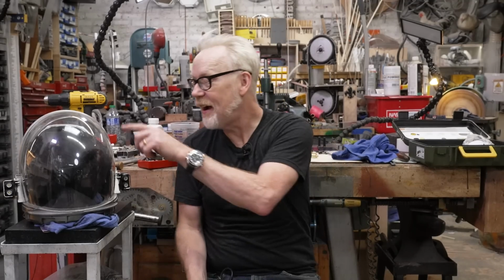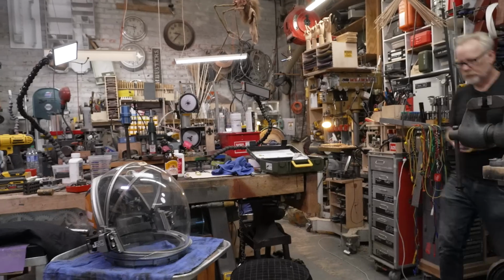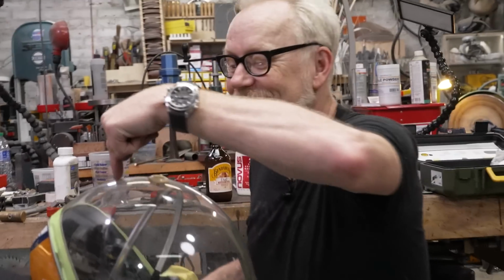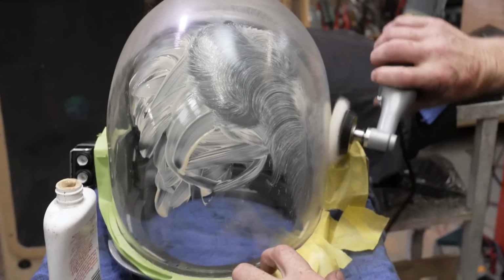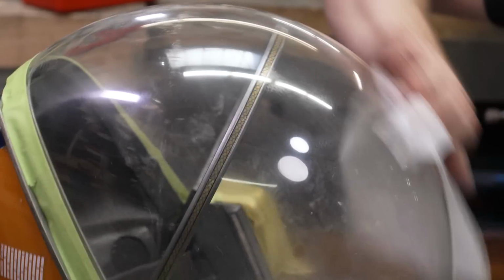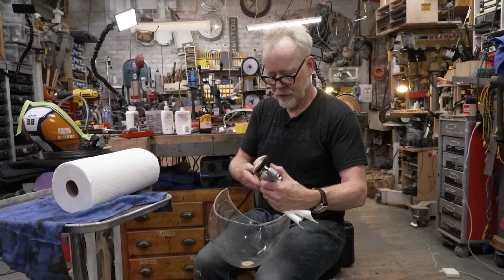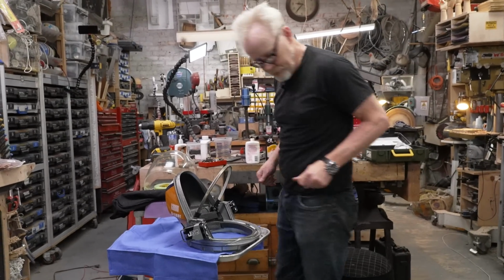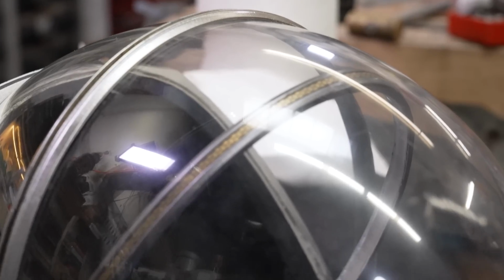Adam Savage's Favorite Tools: Motorized Angle Polisher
As seen in his recent restoration of his Nagra IV-S plastic cover, Adam demonstrates the usefulness of a motorized angle polisher like the one made by Proxxon in his buffing of a spacesuit helmet! The variable speed of this kind of handheld polisher works great with Novus multi-stage plastic polish, and even Adam is surprised by how much better the helmet dome looks without too much physical effort!

Proxxon Angle Polisher
Novus Plastic Polish Kit
Brillianize Plastic Cleaner